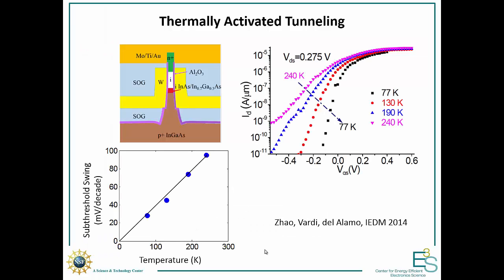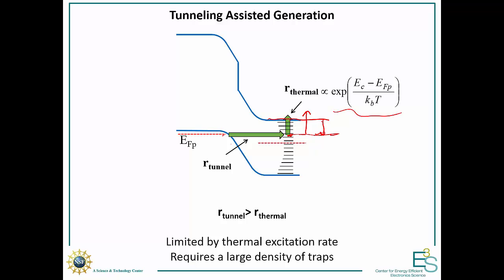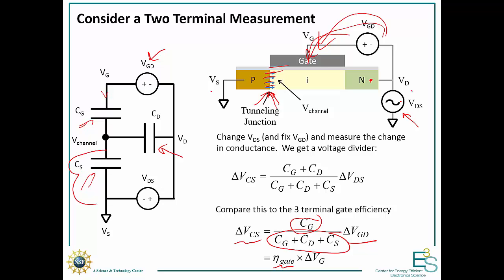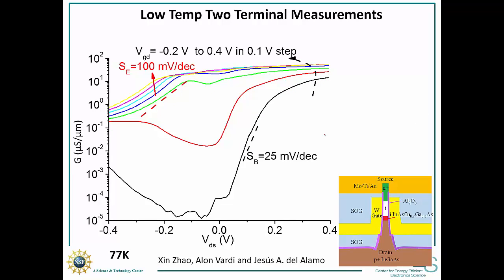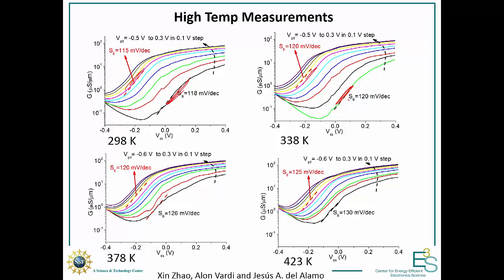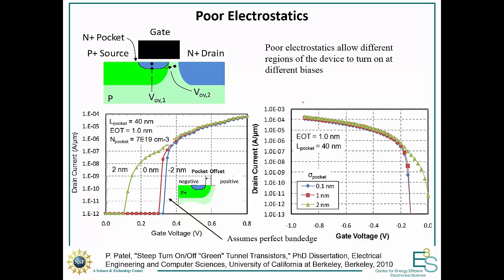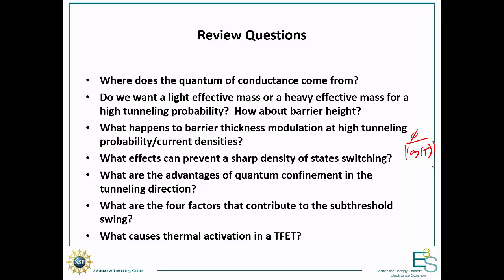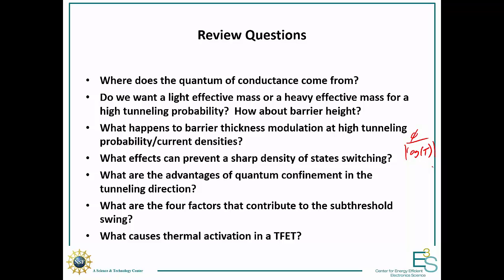Searching for the Milli-Volt Switch: Lecture 2E